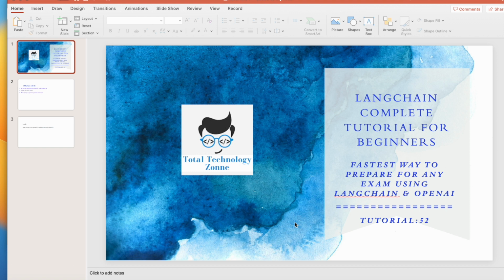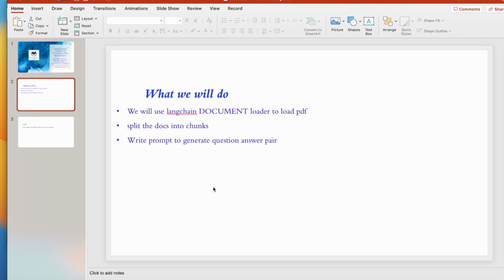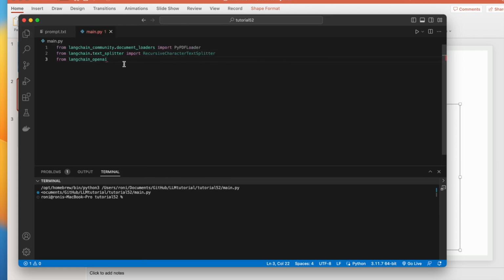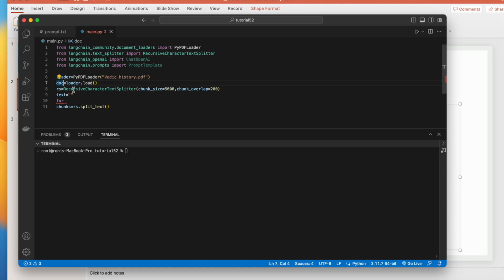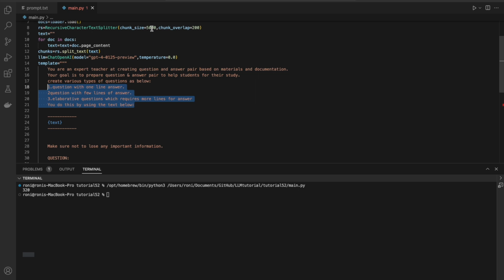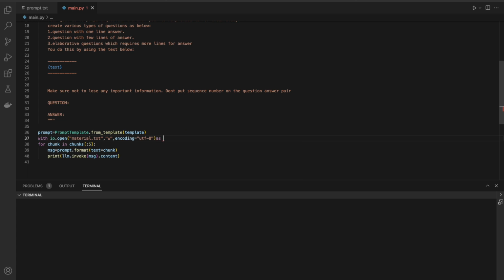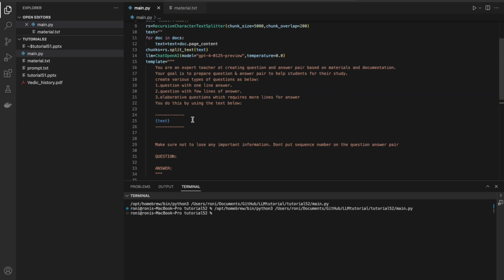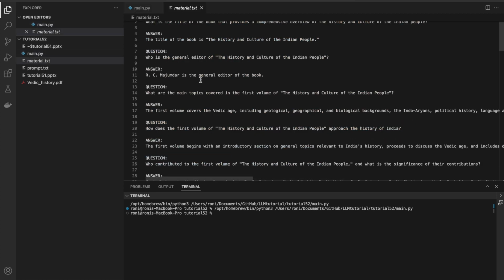fastest way to prepare for any exam using Langchain & OpenAI|Tutorial:52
"Welcome to Total Technology Zone, your go-to channel for diving into the latest in tech and learning innovations! In Tutorial 52, join Ronnie as he unveils the ninja technique for acing any exam with AI. Discover how AI, specifically Lang Chain and OpenAI, transforms your study approach, making preparation fast and thorough.

This tutorial isn't just about coding; it's about revolutionizing your study habits. Whether you're up against high school subjects, college exams, or competitive tests, AI has got your back. Ronnie walks you through using VS Code to leverage AI for exam prep, but the concepts are applicable beyond, offering insights into creating a user-friendly UI for uploading study materials.

The core idea? Turning a daunting 500-page book into digestible, targeted question-answer pairs. Imagine covering your entire syllabus with just 20 questions a day over 15 days. This method ensures no valuable information is missed, and you're prepared for anything the exam throws at you.

Ronnie breaks down the process: from loading your PDF into Lang Chain, splitting it into manageable chunks, to generating and reviewing questions with AI. Plus, he shares a pro tip on incorporating document retrieval models for even more precision in answers.

This episode is packed with practical advice, from setting up your development environment to writing the code that will churn out your personalized study guide. And the best part? It's accessible to everyone, requiring no advanced coding skills.

But Ronnie doesn't stop there. He challenges you to take it further by integrating this system into a frontend UI or exploring more complex retrieval models. This tutorial is more than a learning guide; it's a challenge to innovate and enhance your learning tools.

So, whether you're a student looking for a smarter way to study, a teacher wanting to support your students, or simply a tech enthusiast curious about the potential of AI in education, this video is for you. Dive in, explore, and let AI take the wheel in your exam prep journey. Happy learning!"